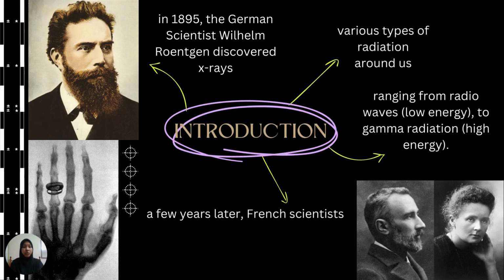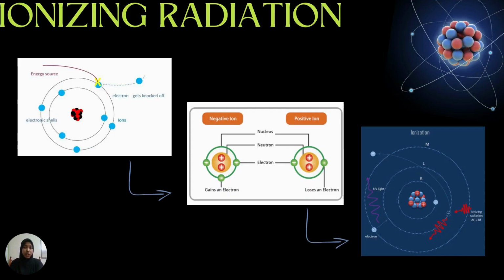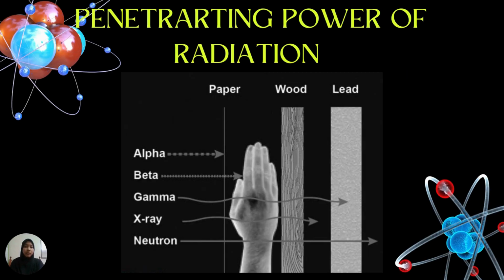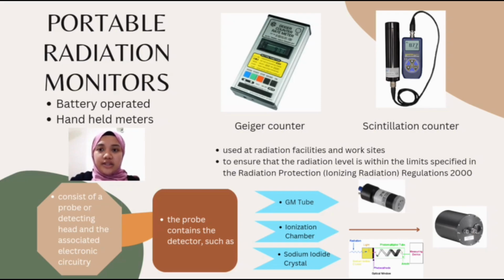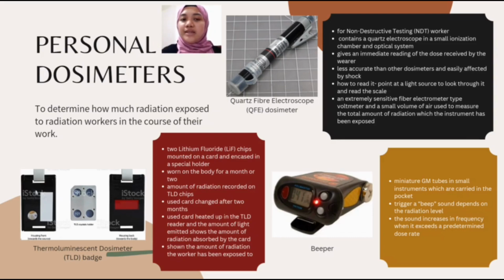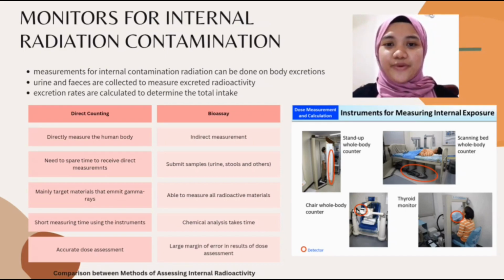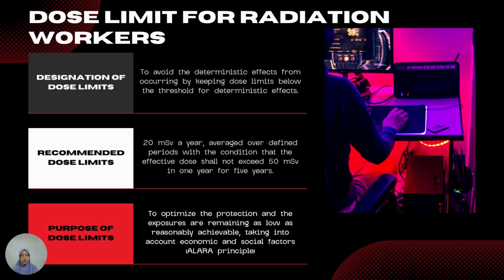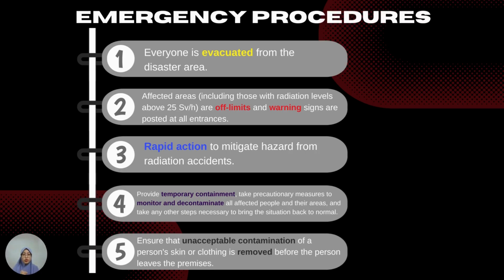RADIATION PHYSICS (NUCLEAR PHYSICS) Dangerous or not?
Is it okay for us to expose to radiation? All of your questions will be answered in this video. Check it out!